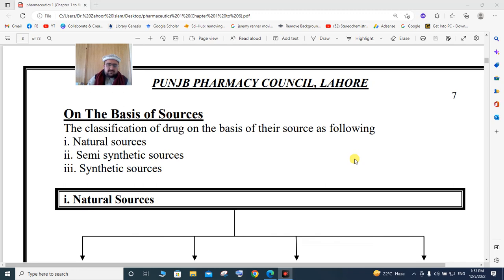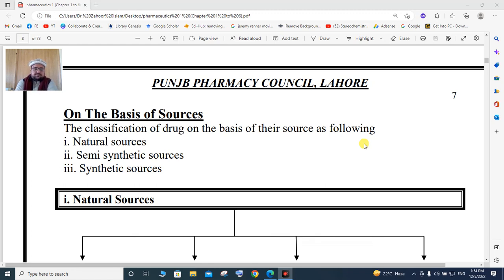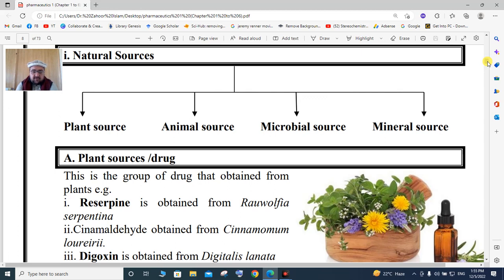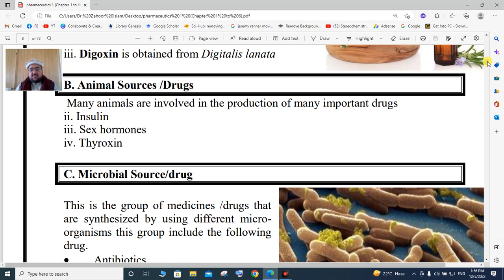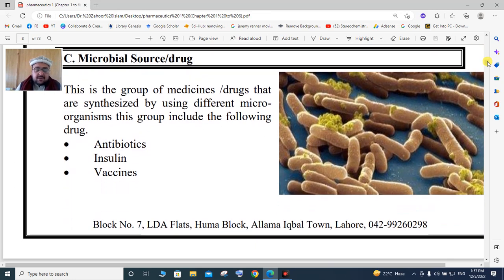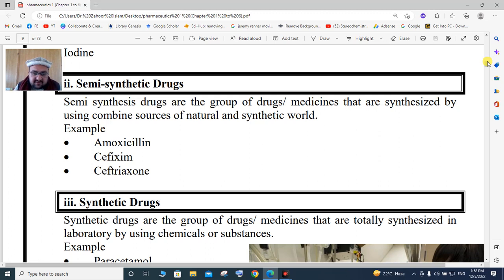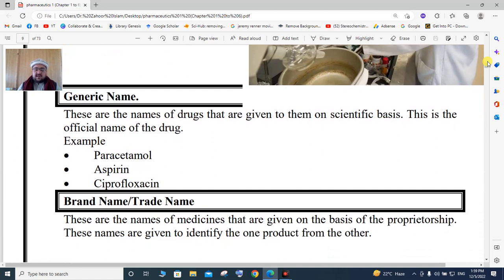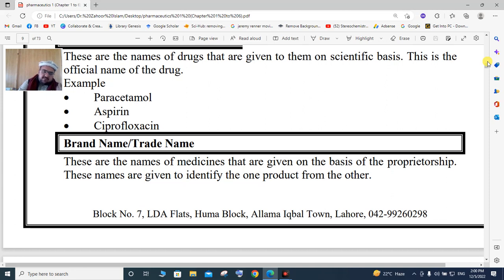Drugs classification based on sources|| Pharmaceutics in Urdu/Pushto language by Dr. Zahoor Islam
The classification of drug on the basis of their source as following
i. Natural sources
ii. Semi synthetic sources
iii. Synthetic sources
Natural Sources
2. Plant source Animal source Microbial source Mineral source
A. Plant sources /drug
This is the group of drug that obtained from
plants e.g.
i. Reserpine is obtained from Rauwolfia
serpentina
ii.Cinamaldehyde obtained from Cinnamomum
loureirii.
iii. Digoxin is obtained from Digitalis lanata
B. Animal Sources /Drugs
Many animals are involved in the production of many important drugs
ii. Insulin
iii. Sex hormones
iv. Thyroxin
C. Microbial Source/drug
This is the group of medicines /drugs that
are synthesized by using different microorganisms this group include the following
drug.
• Antibiotics
• Insulin
• Vaccines